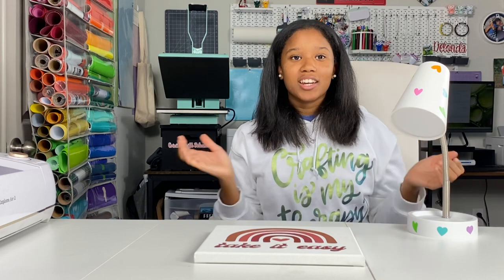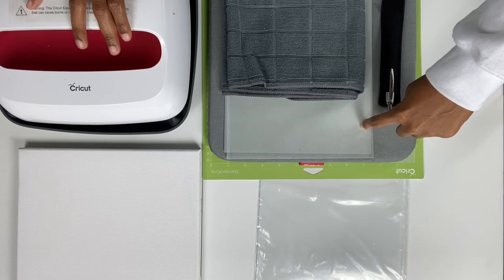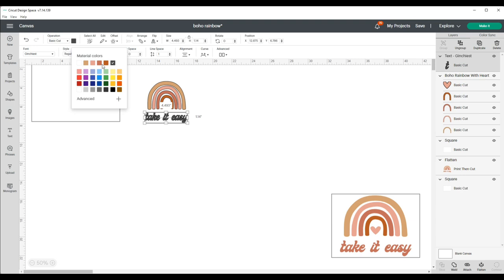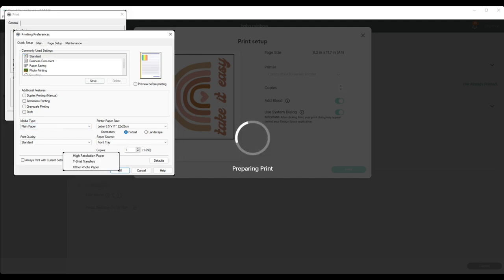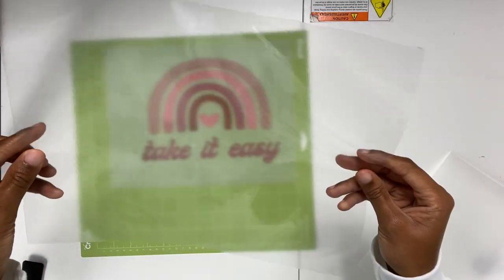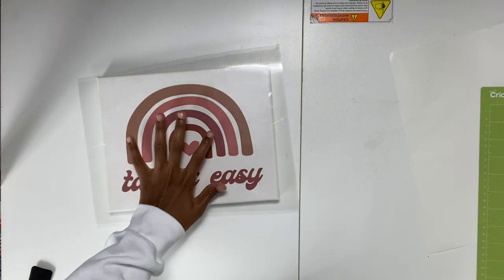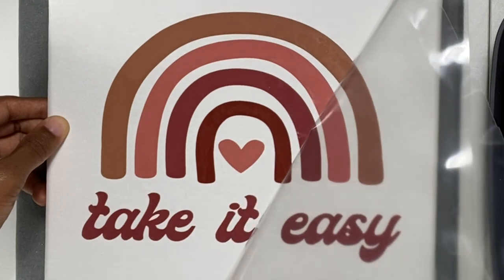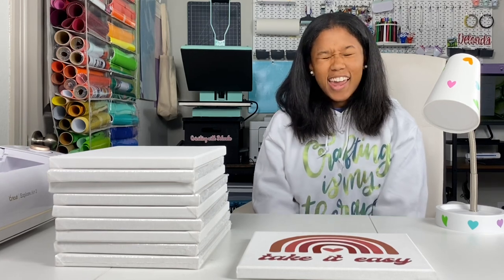HOW TO USE SISER EASYCOLOR DTV ON CANVAS | PRINT THEN CUT | DORM DECOR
Hello Everyone,

I am back with the 2nd tutorial that I promised to make!
I used the Siser EasyColor DTV on Canvas and I love the way this turned out! I know that I am going to be making more canvas to add to my dorm decor!

The materials I used for this project are listed below:
1. Cricut Explore Air 2
2. Cricut Standard Grip Cutting Mat
3. Siser Easy Color DTV
4. Siser TTD Mask
5. Cricut 9x9 Easy Press
6. 8 X 10 Canvas

7. Pin Pen Weeding Tool

✅4. Hiipoo Sublimation Ink

I used my Canon MX472 printer.  This is not sublimation.